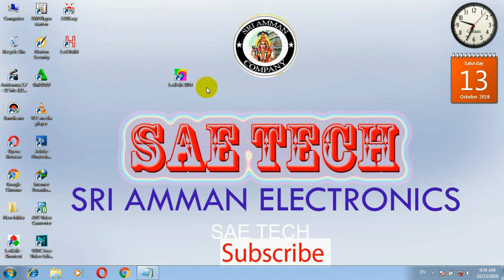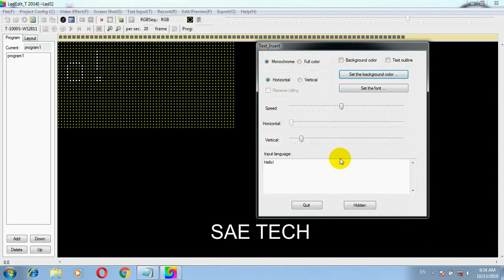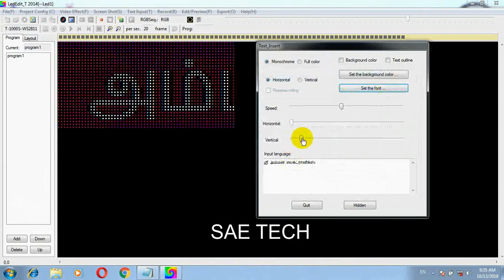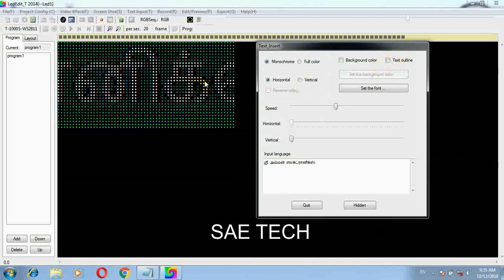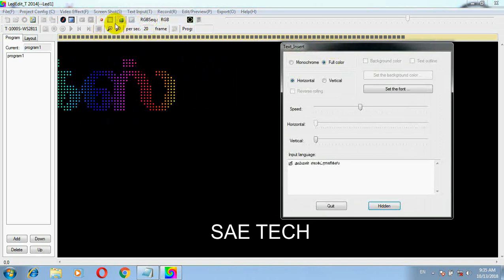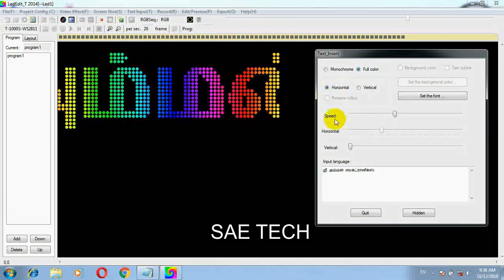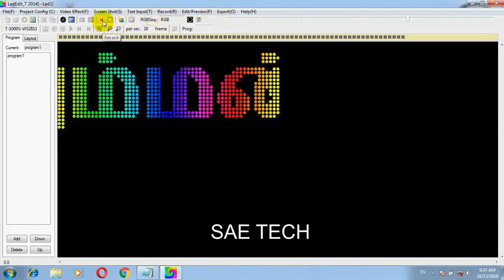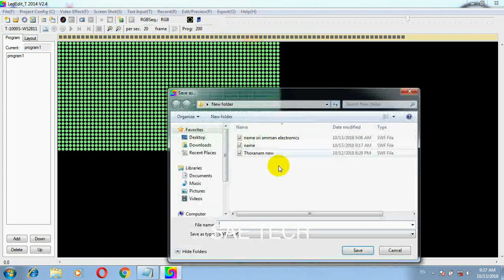Led Edit tamil font font tutorial series 17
In this video how to type tamil  in led edit software.